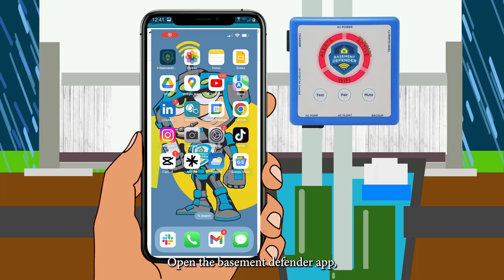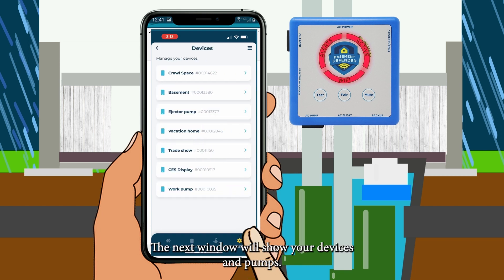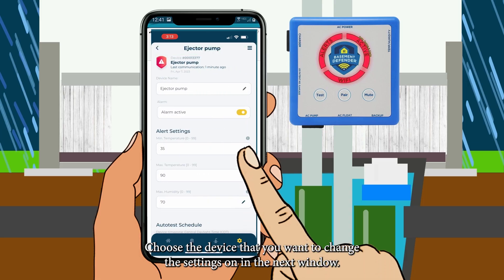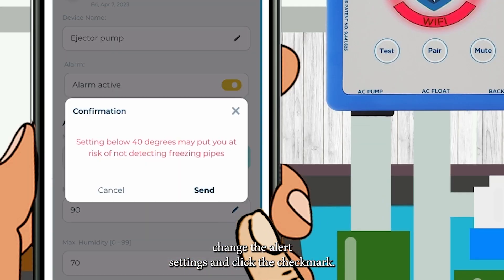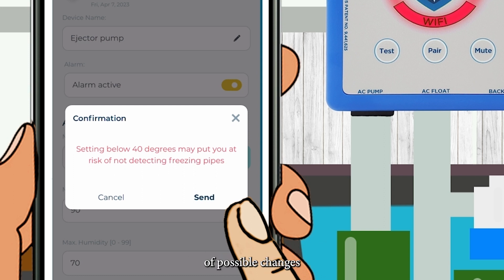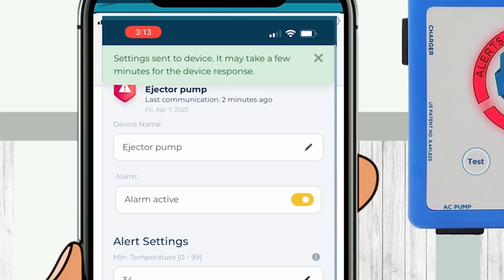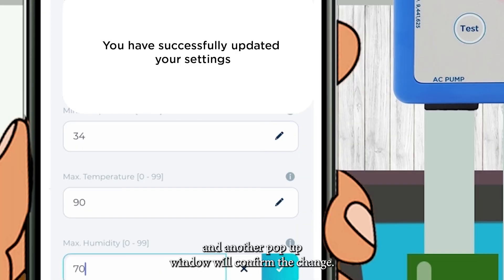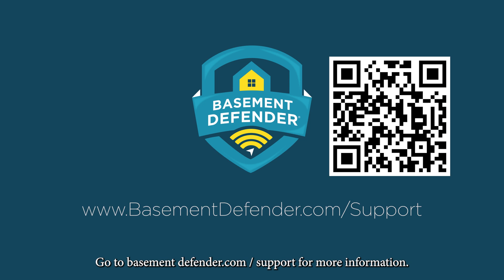Basement Defender Sump Pump Monitoring App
Welcome to the latest update of the Basement Defender app - version 3.1.0! Our sump pump alarm app is designed to help you monitor, & alert you on any changes in temperature or humidity levels, as well as provide a regular testing schedule to ensure that your sump pump monitoring system is working.

In this new update, you'll have even more control over your alerts and testing schedule. We've listened to the client's feedback and have added more customization options to ensure that the app meets your specific needs. You can now set different temperature and humidity thresholds and choose when you want to receive alerts. You can also customize your testing schedule to fit your lifestyle.

Try the latest sump pump monitoring app update - version 3.1.0 - and experience the enhanced control and customization options for yourself.